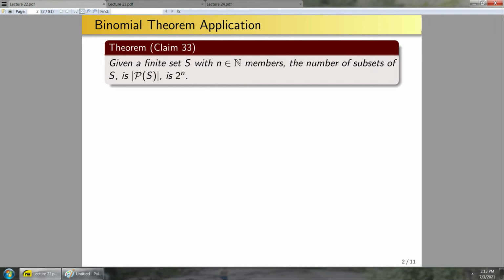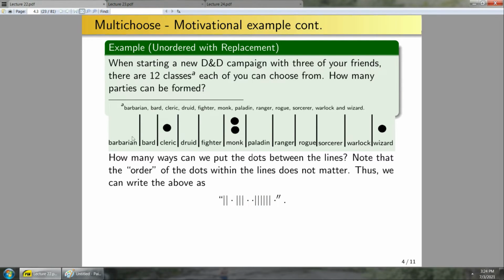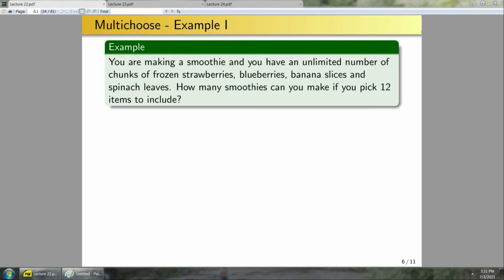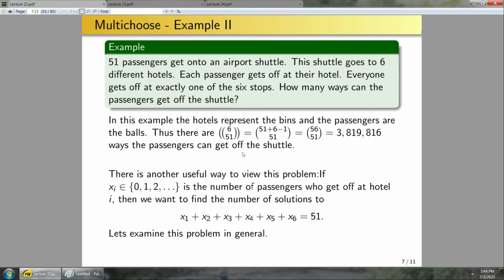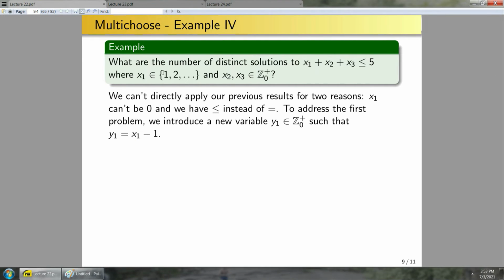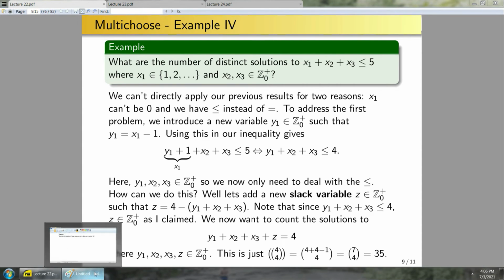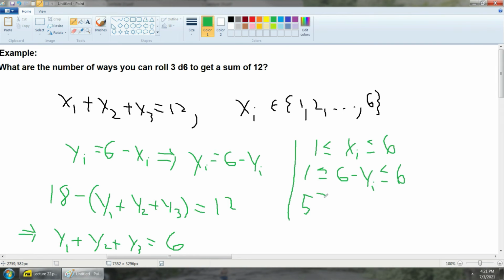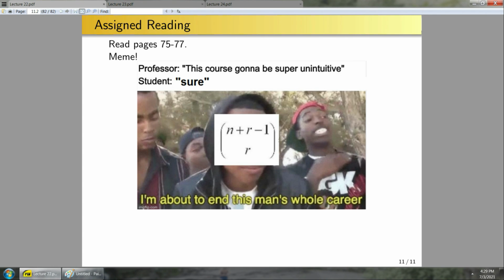ECE 108 - Lecture 22 - Multi-choose and examples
This is the 22nd lecture video for ECE 108 in the Spring term of 2021.

0:00  - Introduction
0:15 - Binomial Theorem Example
1:55 - Unordered with Replacement Revisited
7:30 - Multichoose: Definition
9:11 - Multichoose: Example 1
11:38 - Multichoose: Example 2
13:11 - Multichoose: Example 3
18:17 - Multichoose: Example 4
24:30 - Multichoose: Example 5
33:10 - Recap of Methods
33:39 - Assigned Reading